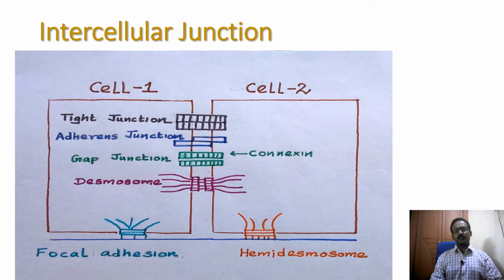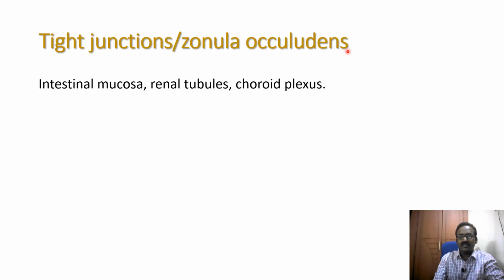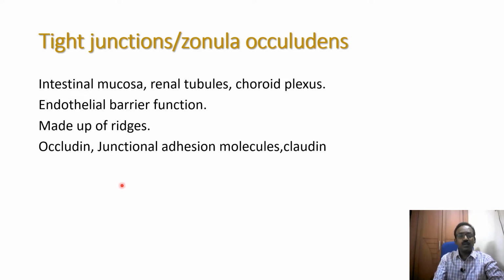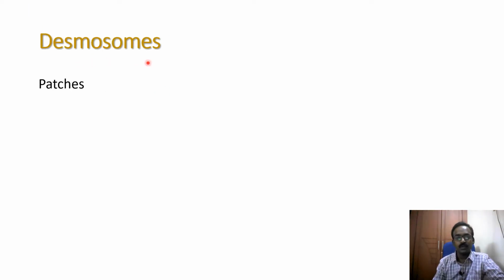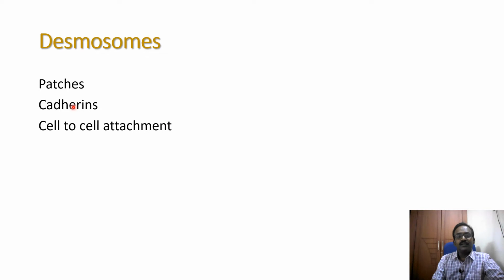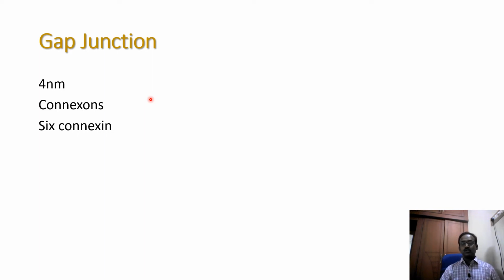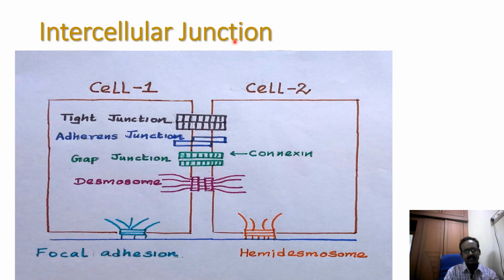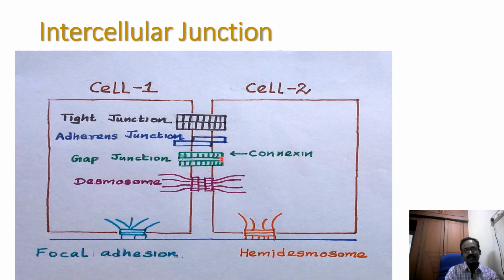Easy Physiology for TN medicos/General Physiology-Intercellular Junctions